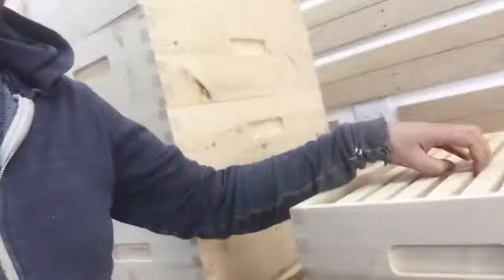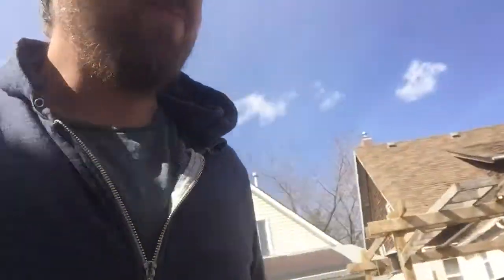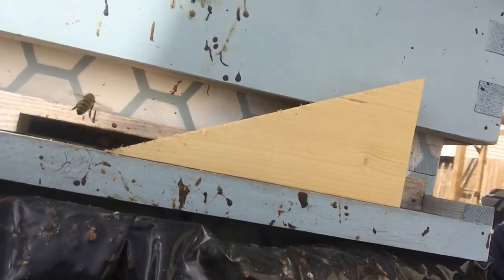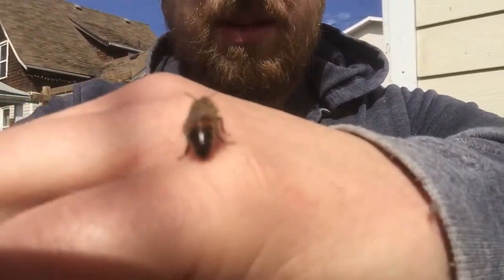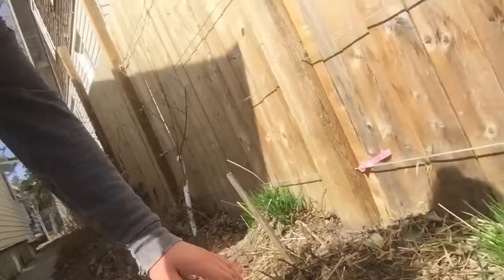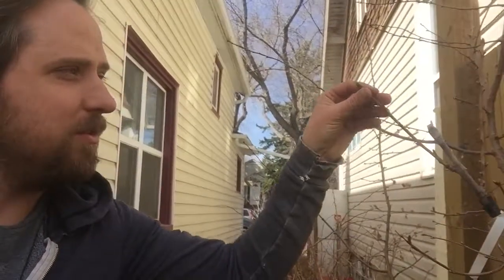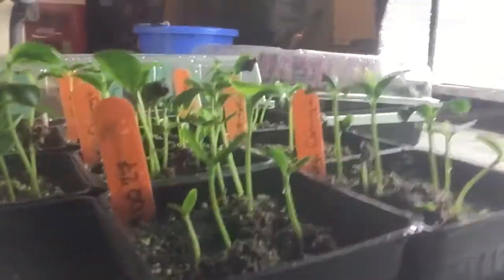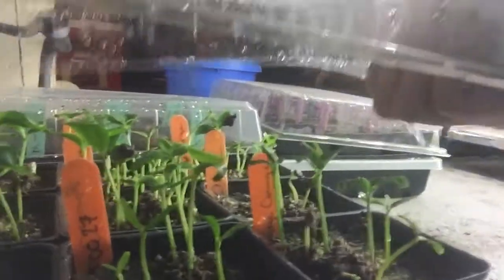Dustin Bajer Gives A Quick Tour for Ivor Dent Students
Hello, Students! I was asked to film a short video talking about what I do for a job. Here's a quick video about how I spend my day. I build beehives and tend honeybees, grow plants for an urban tree nursery, and teach people about gardening!

Featuring:

Some Honeybees (Apis mellifera), Fahad the cat (Felis catus), a Strawberry plant (Fragaria spp.), some Chives (Allium schoenoprasum), a Cherry Tree (Prunus cerasus), lots of little Osage Oranges (Maclura pomifera), and a shout out to the Woolly Mammoth (Mammuthus primigenius) and cuddly Giant Ground Sloths (Megatherium spp.). Oh, and Me (Homo sapiens)!

Some questions for you (if you'd like),

Q: What's your favourite fruit or vegetable?
Q: Do bees have hair?
Q: Do you like honey?

Do you have any more questions for me?